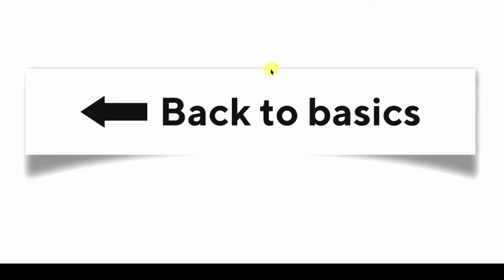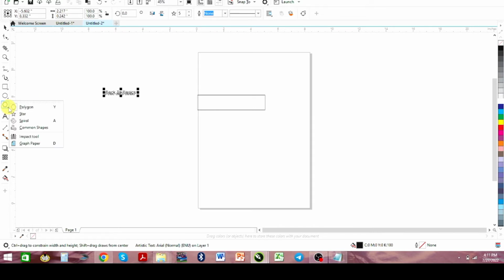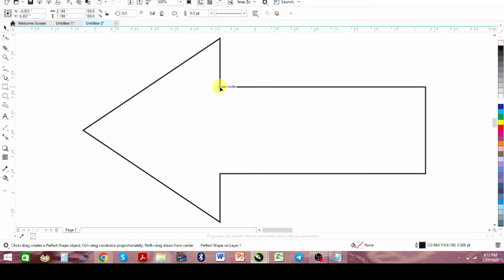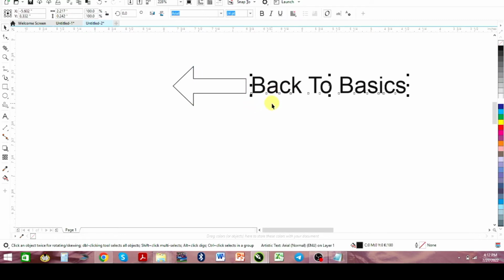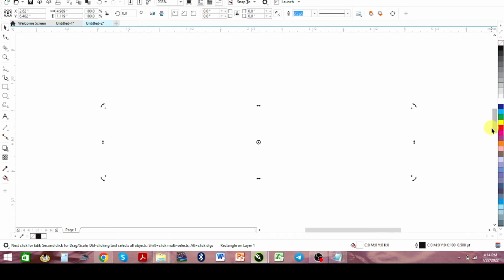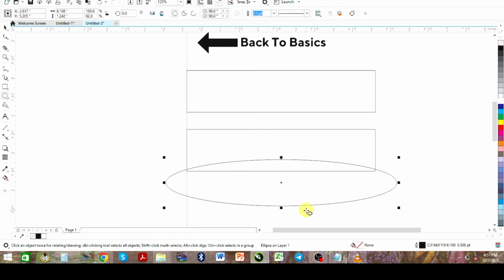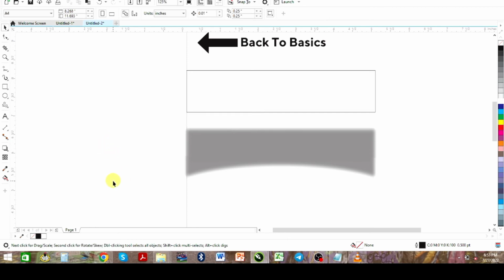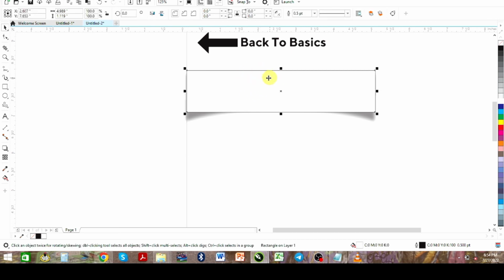How to Create a Page Lift in CorelDraw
In this video tutorial, I will show you How to create a Page Lift Effect for your designs on CorelDraw